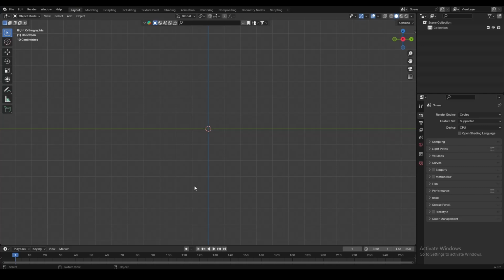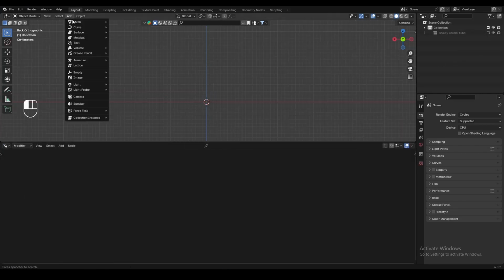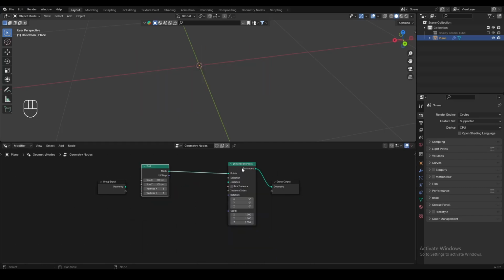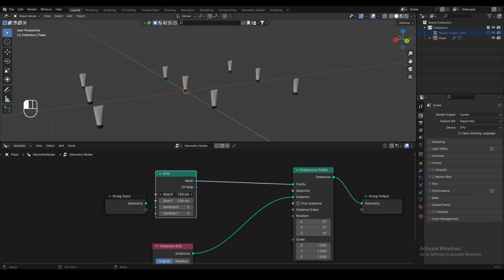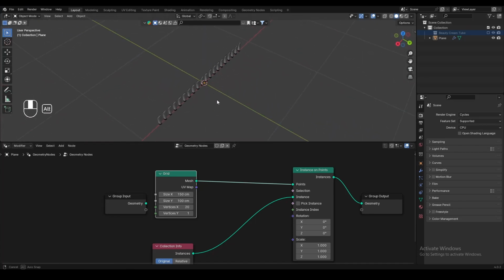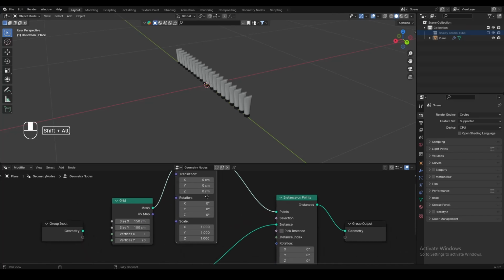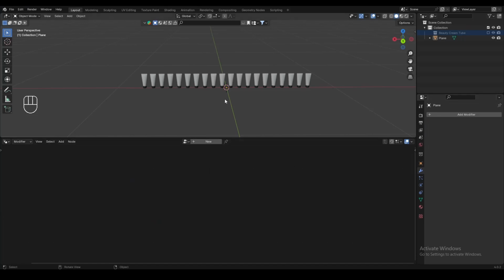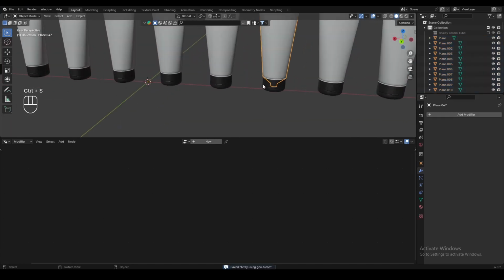Array objects using Geometry nodes in Blender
Hi,

In this video I have shown how you can simply duplicate objects or an entire collection of objects using geometry nodes. This is a very easy and fast process and I found this process much better than using the Array modifier.

Timestamps:
00:00 - Intro
00:10 - Geo node setup
02:49 - Convert instances to mesh
03:17 - Separate objects
03:45 - Outro